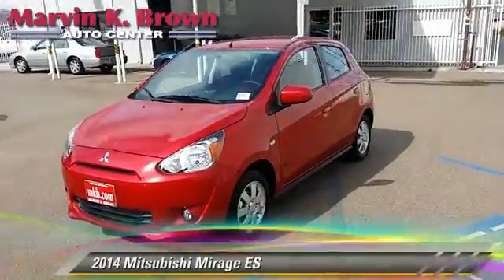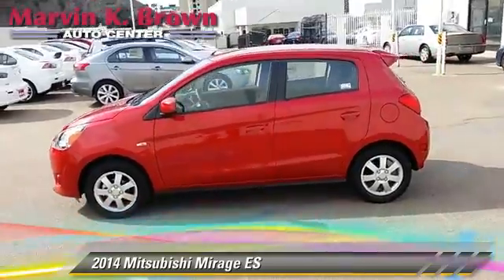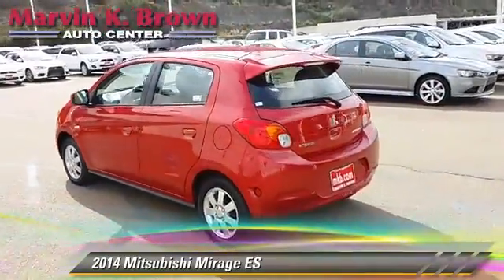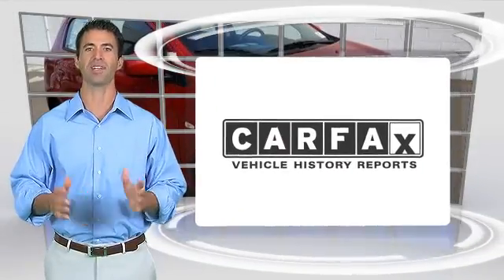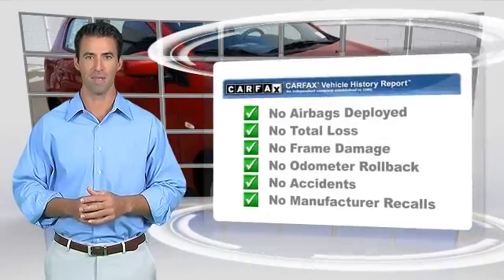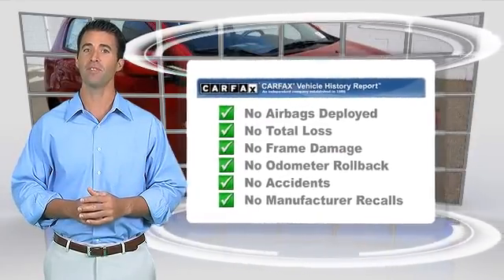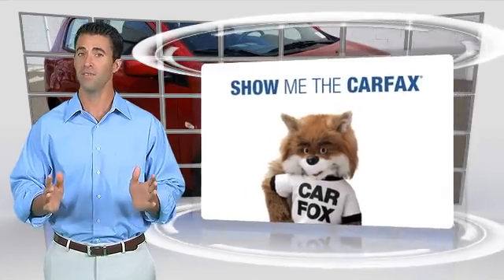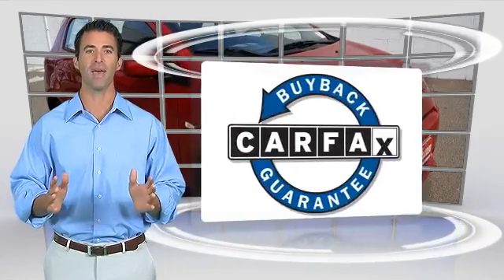Marvin K. Brown Auto Center, San Diego CA 92108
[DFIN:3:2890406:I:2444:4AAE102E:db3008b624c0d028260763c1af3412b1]